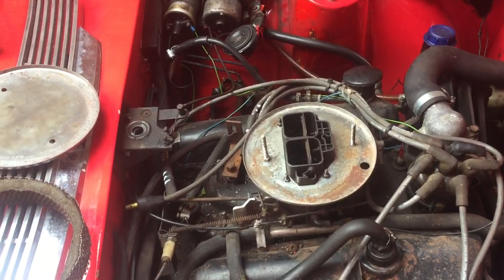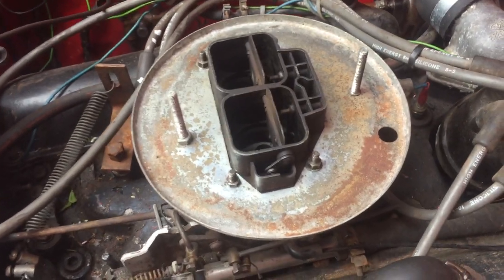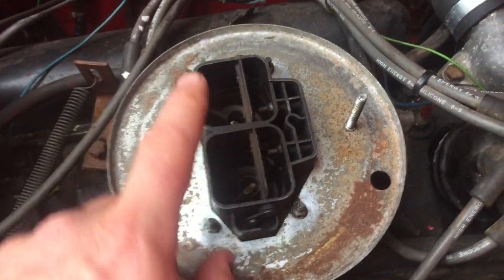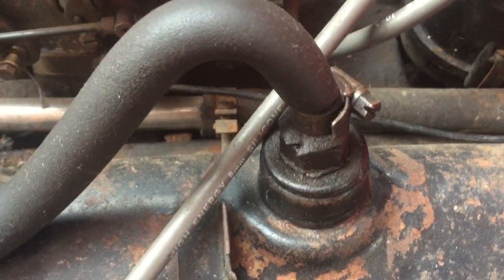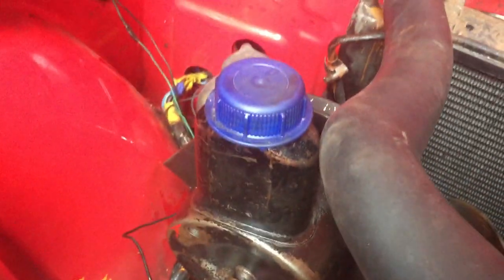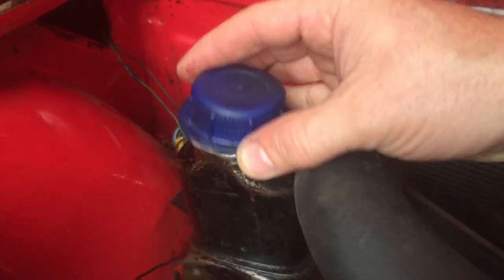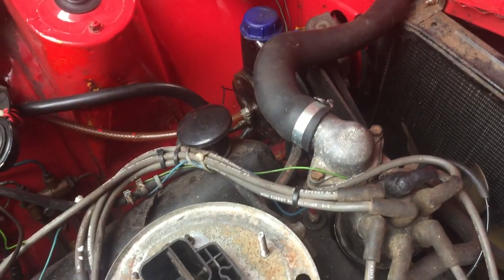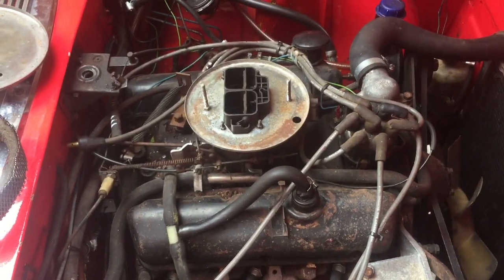Chix's Triumph Stag Ford Essex 3L V6 - Chix Stag Air Filter